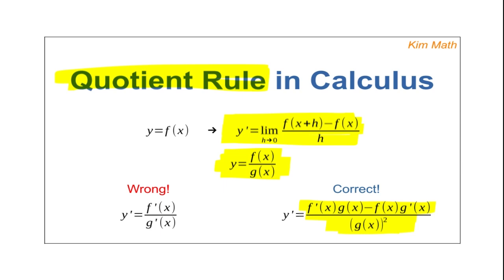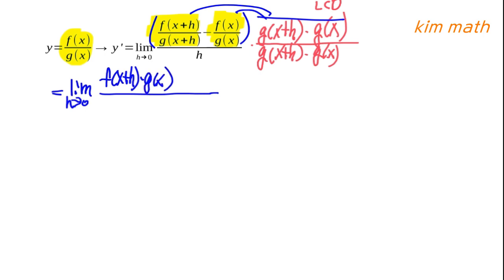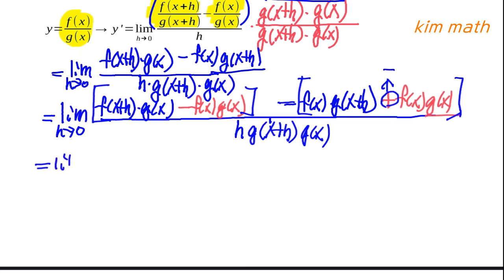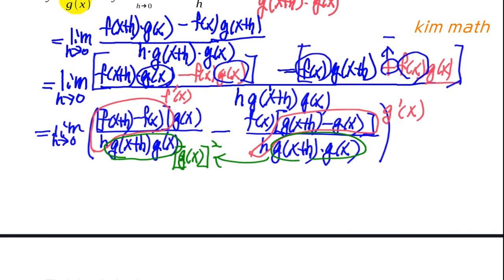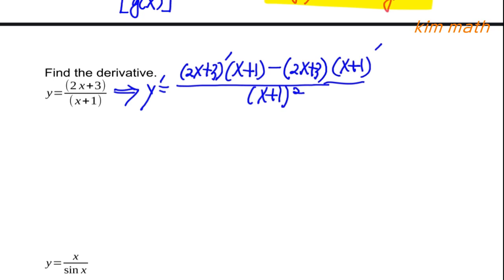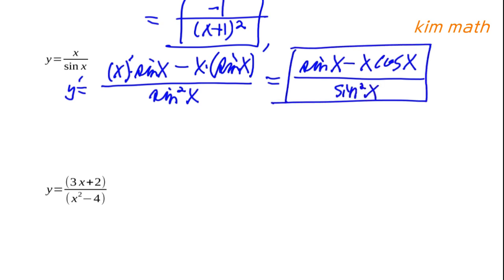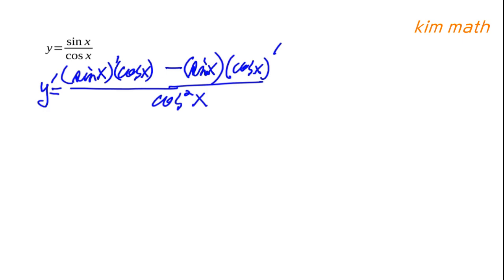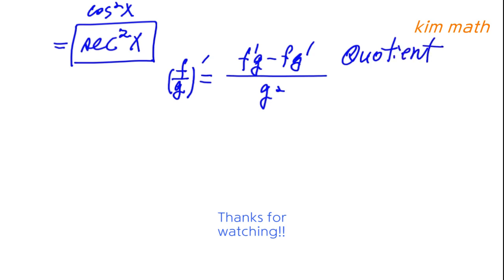Quotient Rule in Differential Calculus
(f/g)' = (f'g - fg') / (g)^2